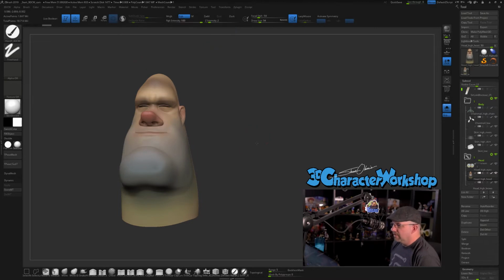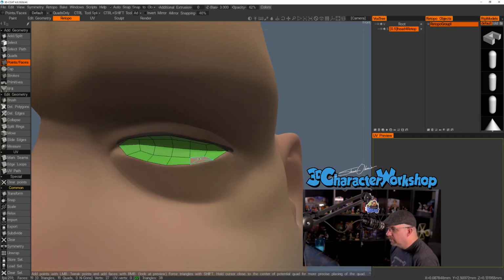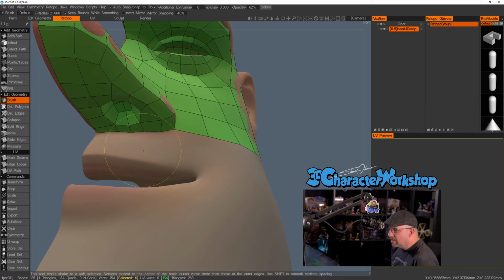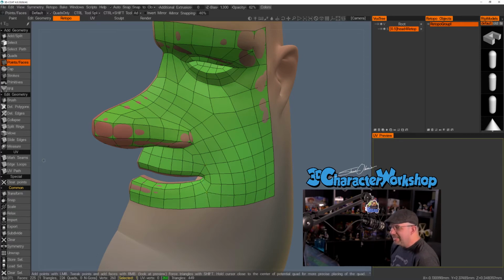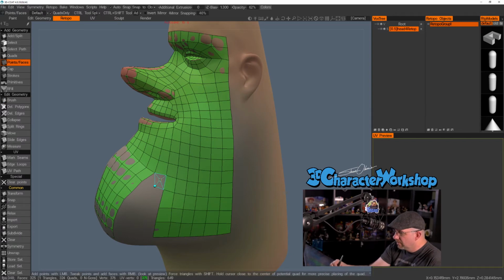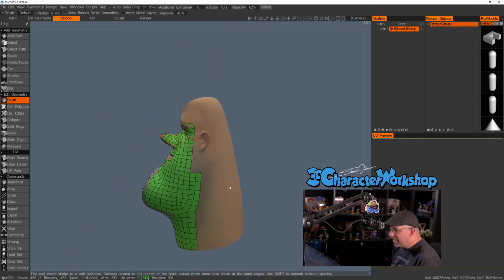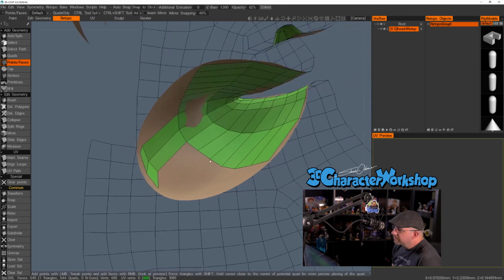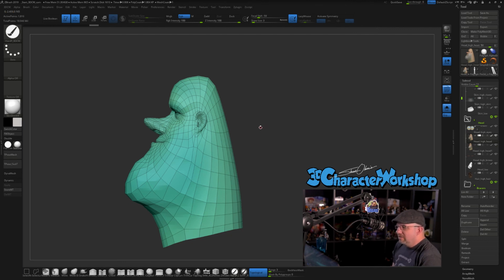3DCW Student-Only Live-Stream Episode 21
Let's retop the face!